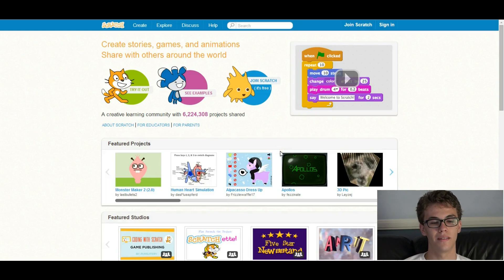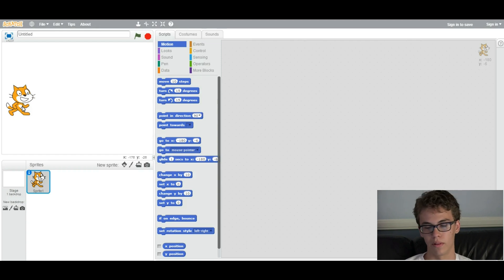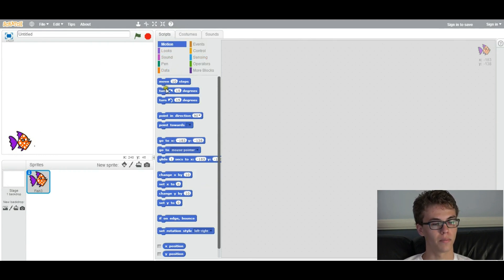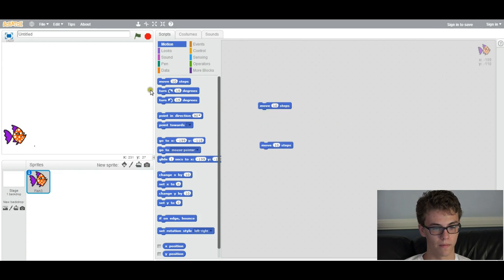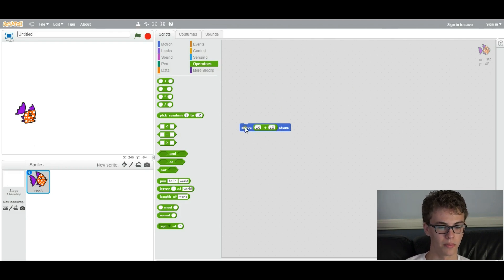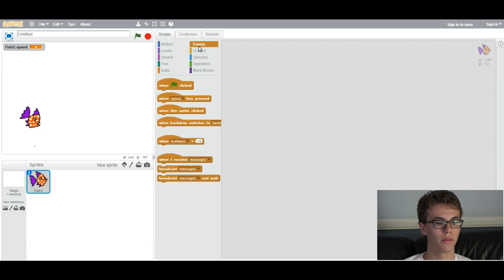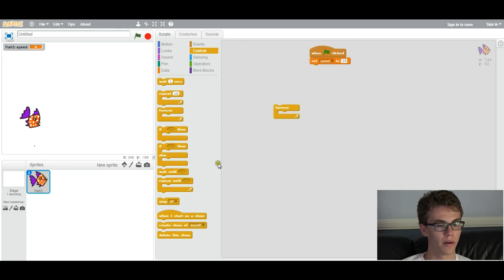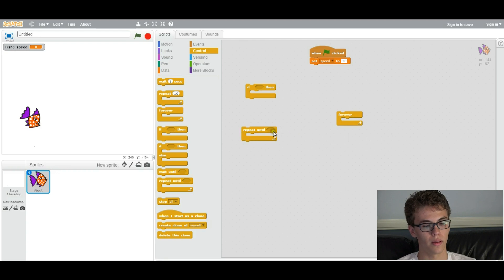How to Program a Game Using Scratch Part 1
In this video series we'll be teaching you how to program your very own platform game using Scratch. Not only with you learn how to code a game but you'll also learn the ins and outs of the intro programming language Scratch so that you can create any project you want with it. We'll also be introducing some basic programming concepts in this video.

This video is for anyone, ranging from young kids to adults. It doesn't matter what your background is. Try out coding and see if you like it!